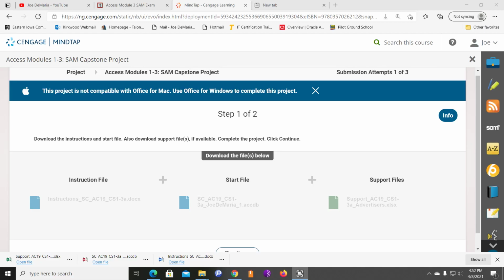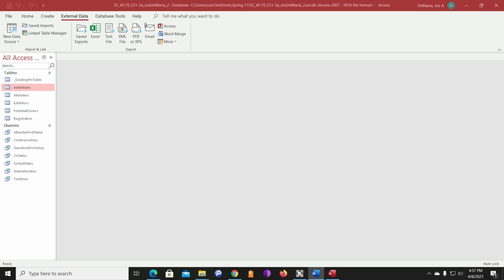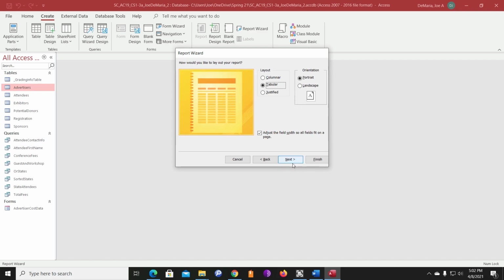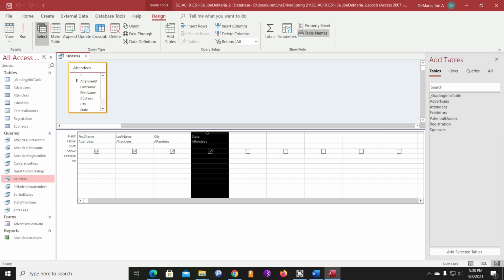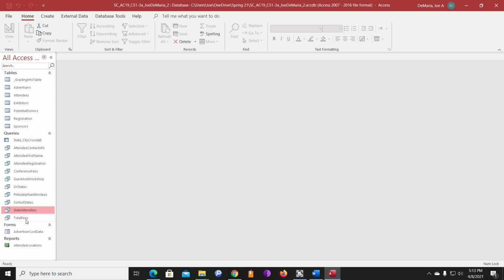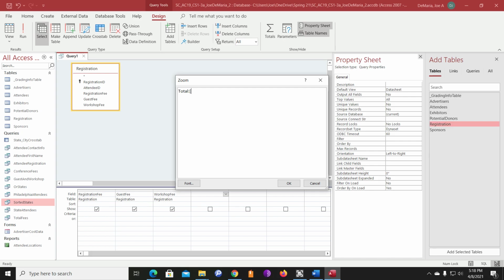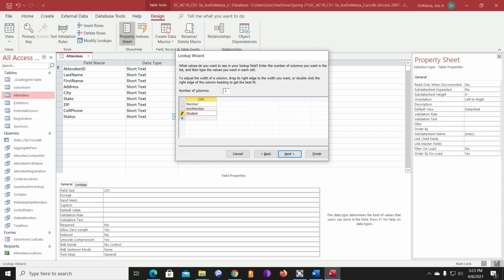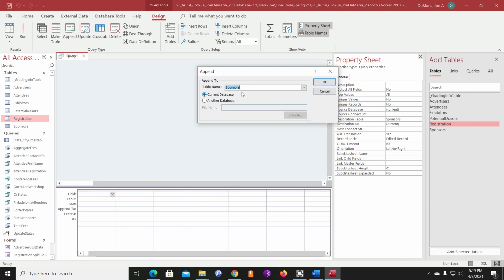Access 1 3 Capstone Part 1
Cengage Access Capstone project 1-3 Tutorial